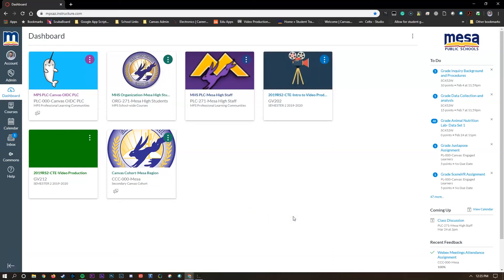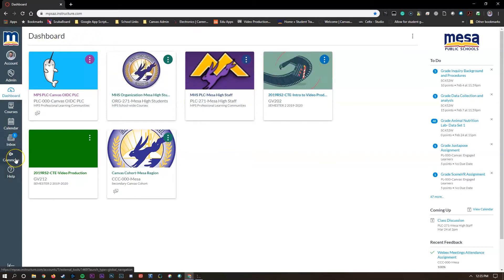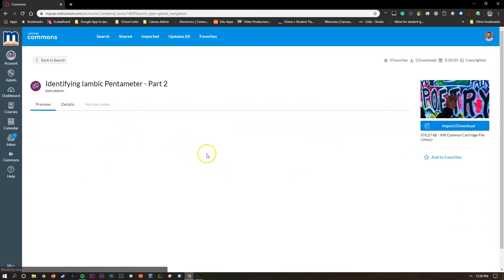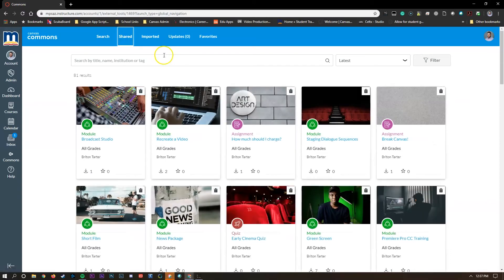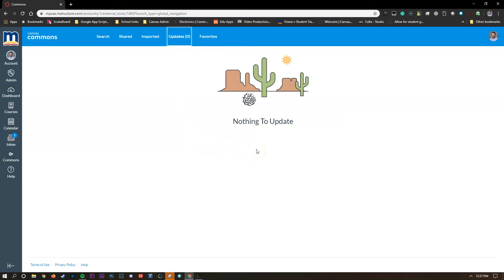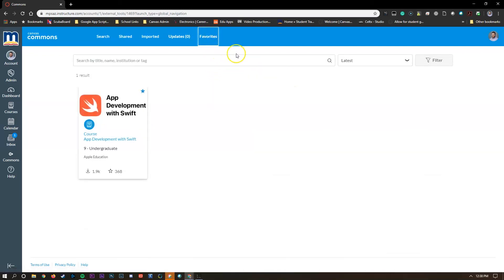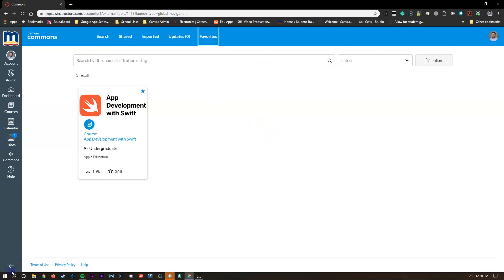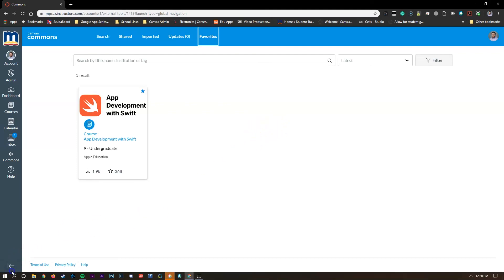Canvas Commons Tour